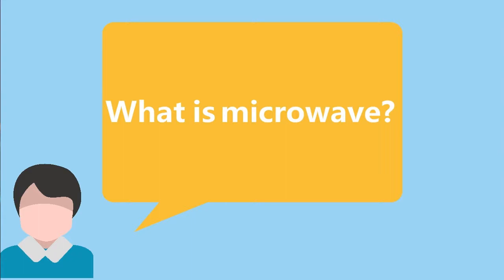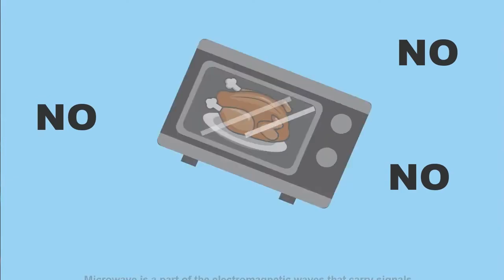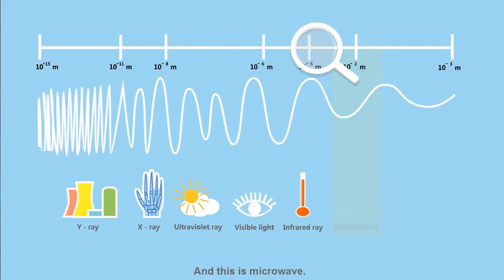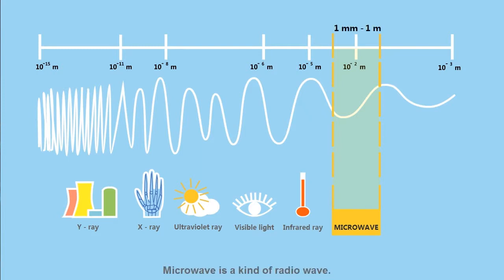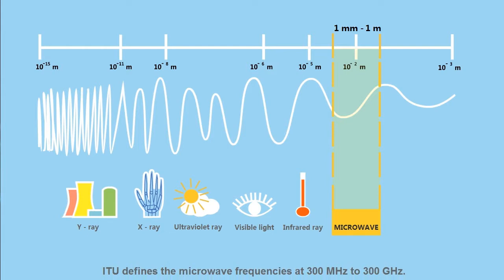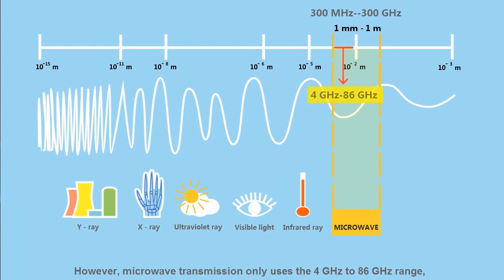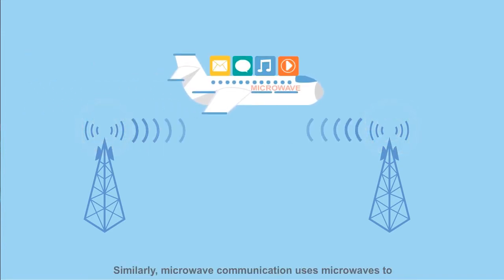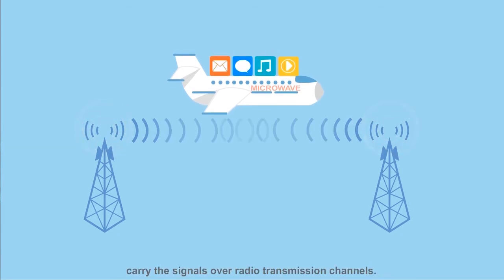What is Microwave 2